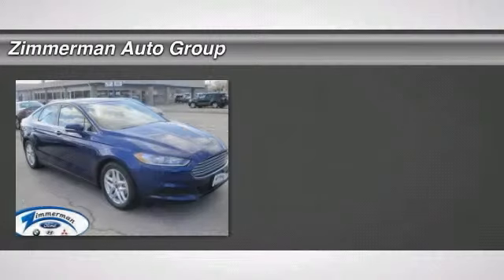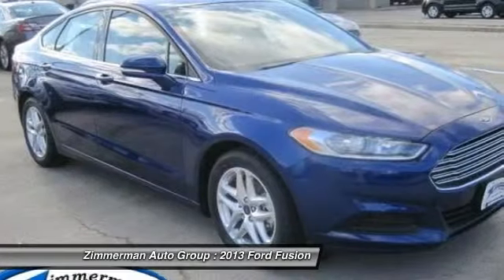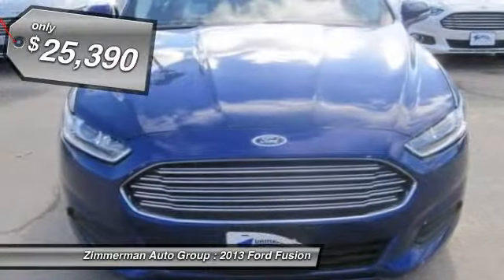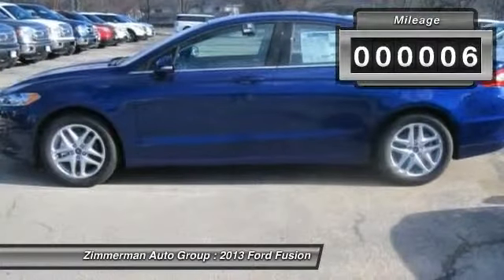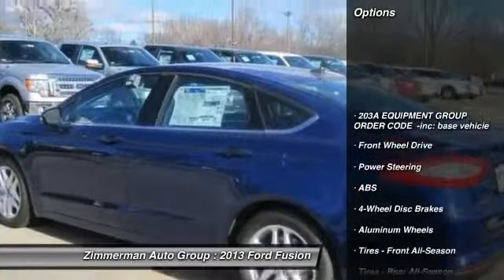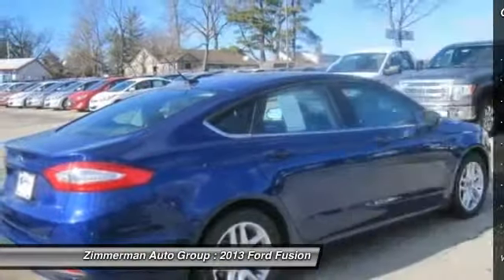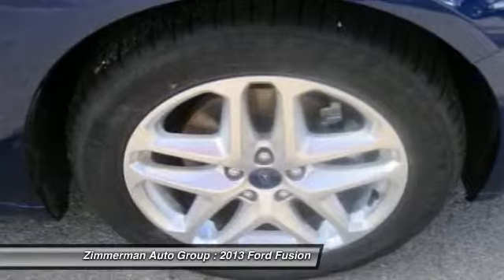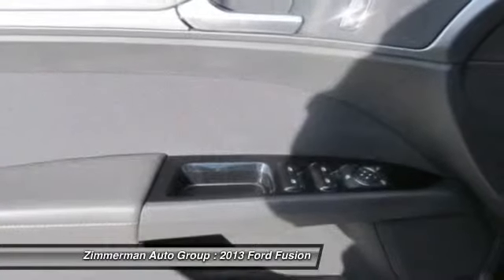2013 Ford Fusion - 4dr Car Cedar Rapids Iowa 130059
2013 Ford Fusion

Zimmerman Auto Group
4001 1st Avenue SE

You'll love this 2013 Ford Fusion. This is a vehicle you'll want to take home. With 6 miles, it features Automatic transmission and an exterior color of Charcoal Black. Call and get in touch with Zimmerman Auto Group directly, and be the first to open the vehicle door today!